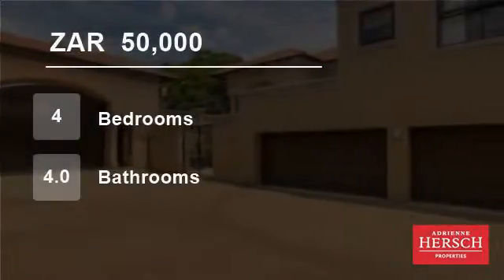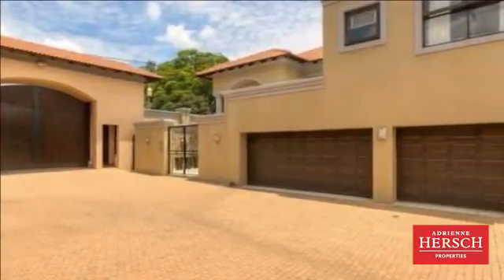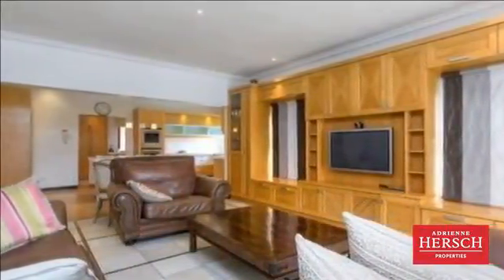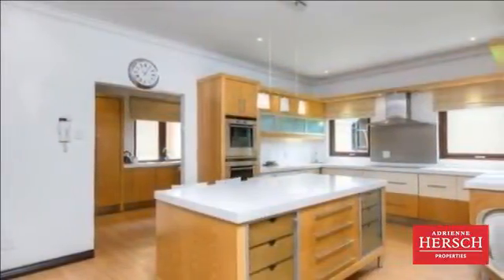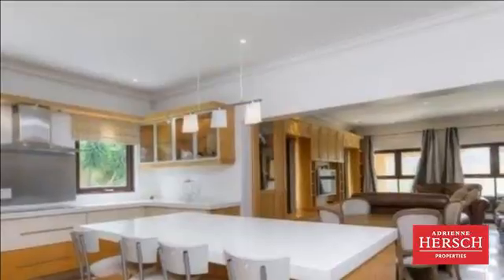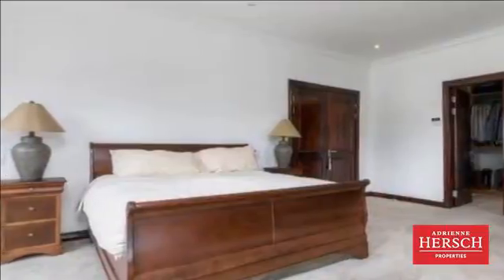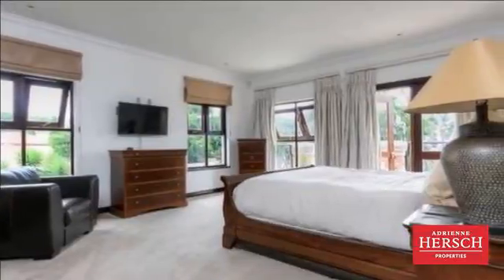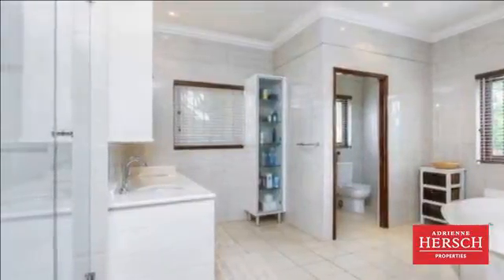4 Bedroom Townhouse For Rent in Houghton, Johannesburg, Gauteng, South Africa for ZAR 50000 per m...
This executive spacious cluster is set in the heart of Houghton in a small private complex. It features a good sized manicured garden, with a specially built children's play area. All living areas are generously proportioned and open onto the covered patios and pool area allowing for seamless indoor/ outdoor entertaining. The...